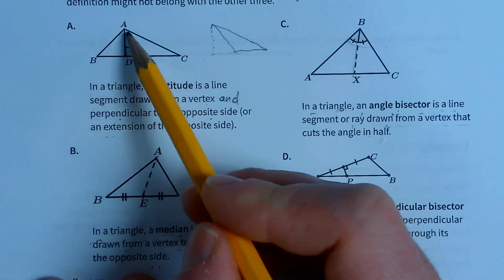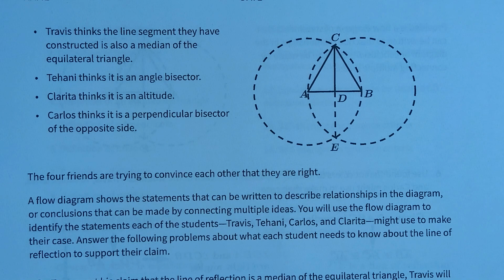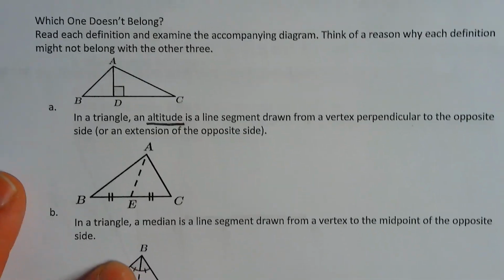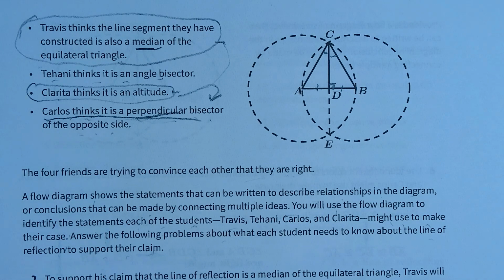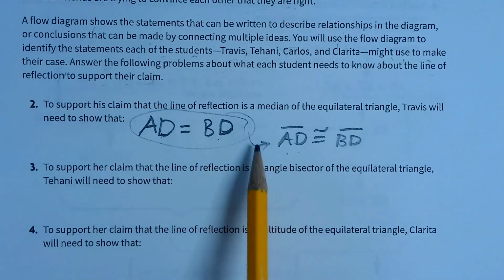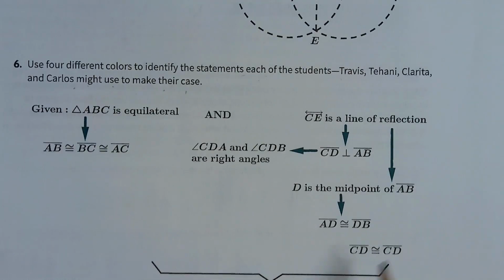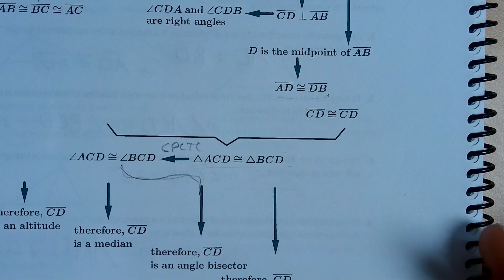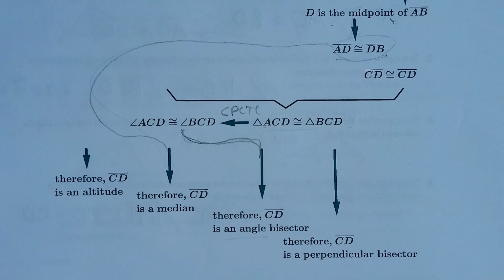L3.4 Unit 3 Lesson 4 Part 1